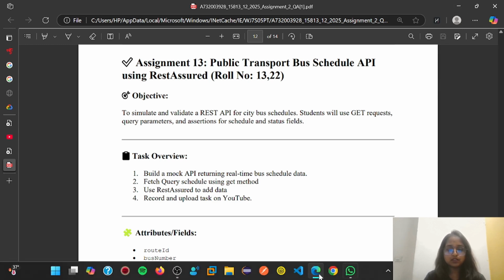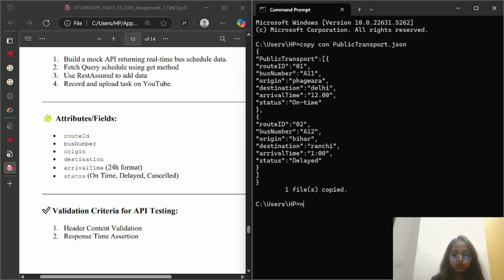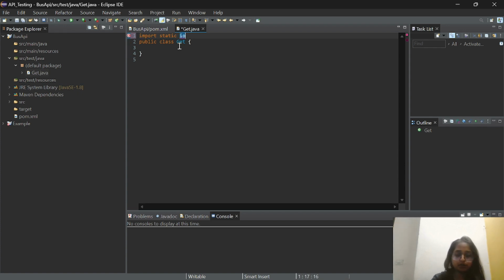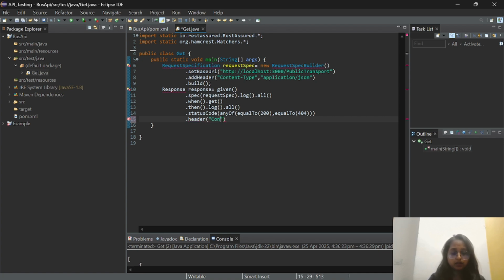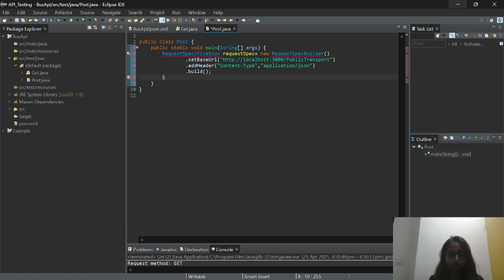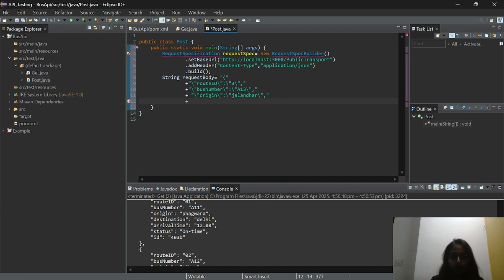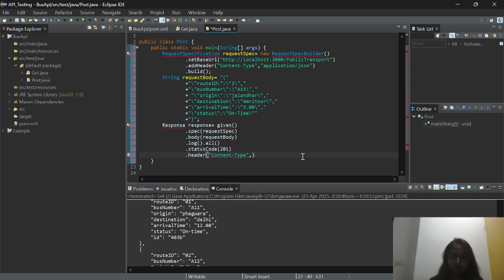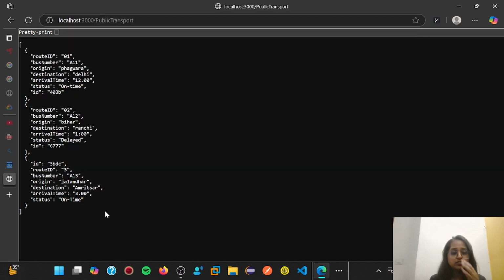Public Transport Bus Schedule API using RestAssured | API Testing | Software Testing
Title of Project:
Public Transport Bus Schedule API using RestAssured

🎯 Objective:
To simulate and validate a REST API for city bus schedules. we will use GET requests, query parameters, and assertions for schedule and status fields.

📋 Task Overview:
1. Build a mock API returning real-time bus schedule data.
2. Fetch Query schedule using get method
3. Use RestAssured to add data
4. Record and upload task on YouTube.

 Attributes/Fields:
• routeId
• busNumber
• origin
• destination
• arrivalTime (24h format)
• status (On Time, Delayed, Cancelled)

Validation Criteria for API Testing:
1. Header Content Validation
2. Response Time Assertion
3. BaseURI and requestSpecBuilder
4. Response Code (200 OK or 404 if route not found)

The final implementation result comes at the end so for better understanding watch it till the end.